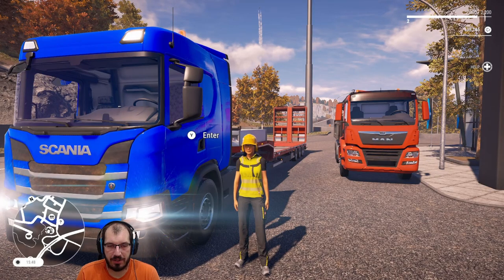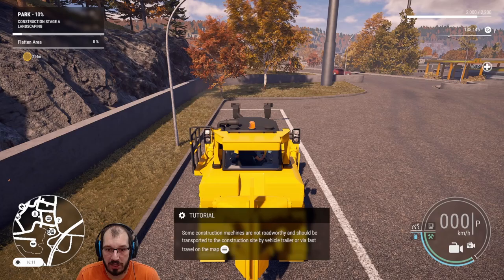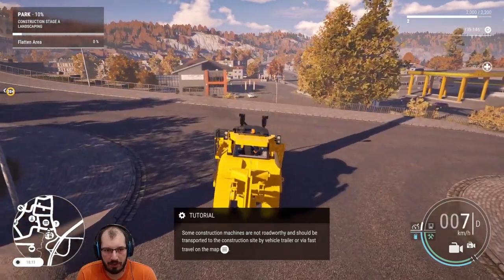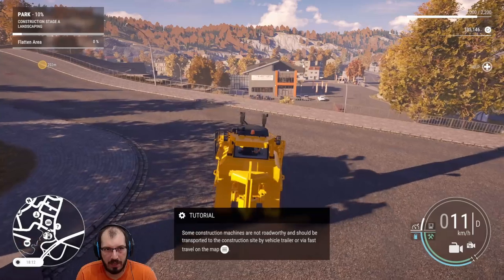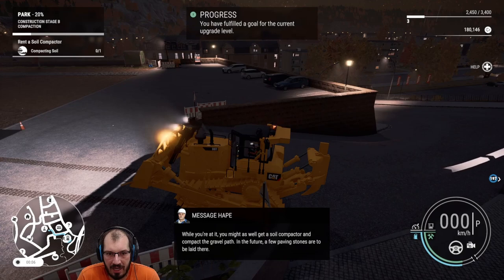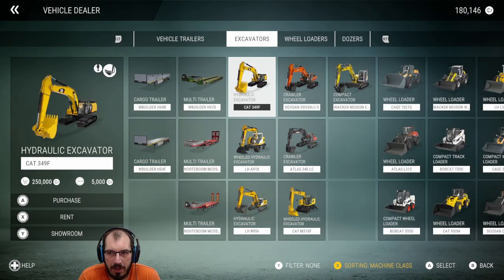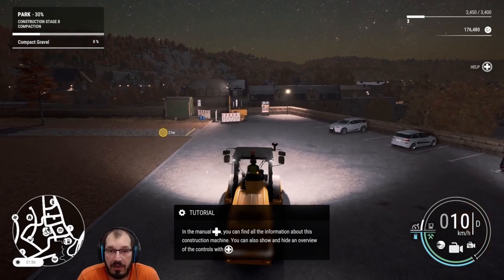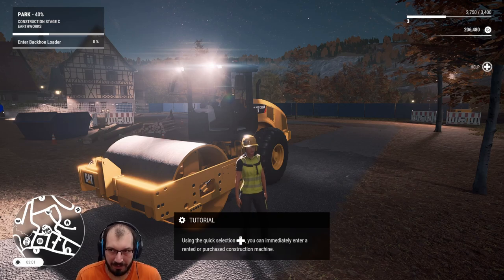Release Day of Construction Simulator | First Look | Starting a Career? E.1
Construction Simulator is back – bigger and better than ever! Get back to work with a vehicle fleet whose size will knock your socks off. Beyond brands like Caterpillar, CASE and BELL that are already familiar in the Construction Simulator series, you can get behind the wheel of new licensed machines from partners like DAF and Doosan – over 70 in total.

Build to your heart’s content on two maps, inspired by landscapes in the USA and Germany.

Over 90 exciting tasks are waiting to be completed in both maps combined, so there’s always something new to explore!

Each map has its own campaign through which you become the owner of your own construction company. As you start from scratch assisted by your mentor Hape, you get bigger and more interesting jobs to grow your company and expand your fleet. You’ll also meet different clients that will challenge you. Tasks like renovating the harbor area to attract more tourists or helping the struggling inner city to recover will demand all your skills.

On the European map inspired by the idyllic cities of Southwest Germany, you’ll find rolling hills and beautiful riversides. In Friedenberg your mission is to help design solutions for renewable energy and improve the city’s infrastructure during the campaign. Aside from these larger jobs, you’ll get assorted tasks to test out every bit of equipment that you earn. Take pride in your accomplishments as you ride through the city!

Of course, players can look forward to familiar brands and machines from previous installments of the franchise. All these officially licensed partners come with familiar machines and new ones – sporting improved looks: Atlas, BELL, Bobcat, Bomag, CASE, Caterpillar©, Kenworth, Liebherr, MAN, Mack Trucks, Meiller-Kipper, Palfinger, Still, and the Wirtgen Group.

In addition to the known license partners, players can enjoy a new selection: Benninghoven of the Wirtgen Group, Cifa, DAF, Doosan, Nooteboom, Scania, Schwing Stetter and Wacker Neuson. Enjoy officially licensed personal protection equipment for your player character with the new license partner Engelbert Strauss.

Look forward to over 70 machines from these license partners, all faithfully recreating their real-life counterparts. Not only can you grow your own construction empire, you can also invite up to three friends to join you. Coordinate and build together to finish contracts even more efficiently!

HAVE FUN!